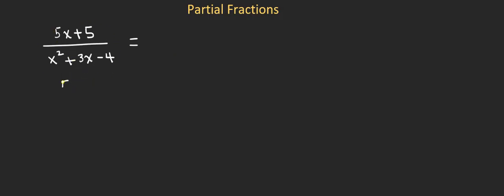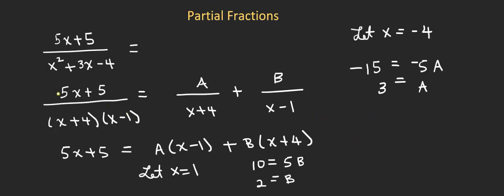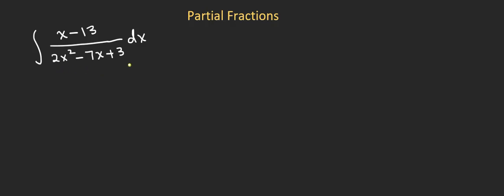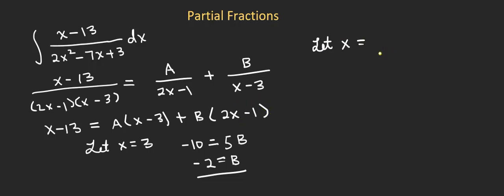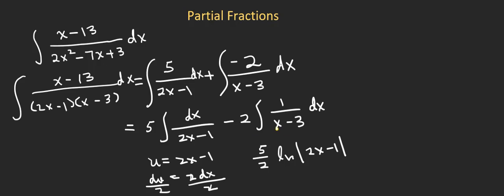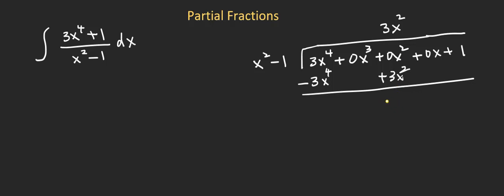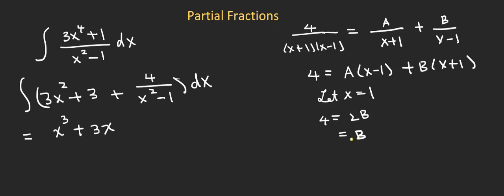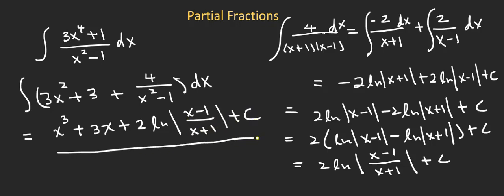[Calculus] Partial Fractions (BC Only)